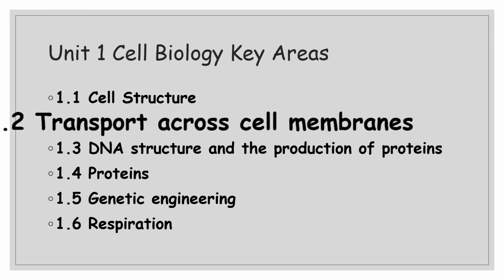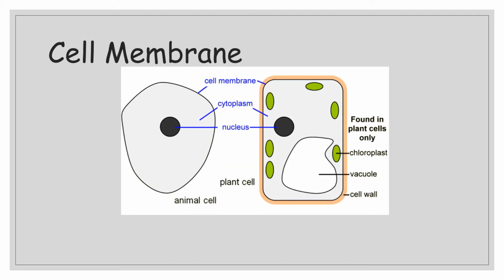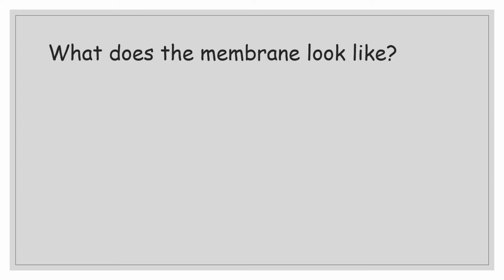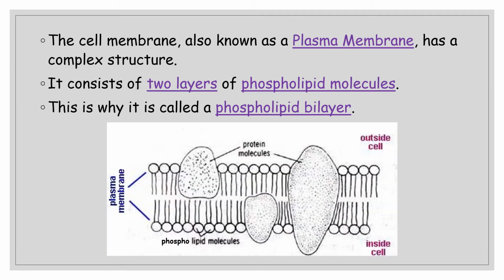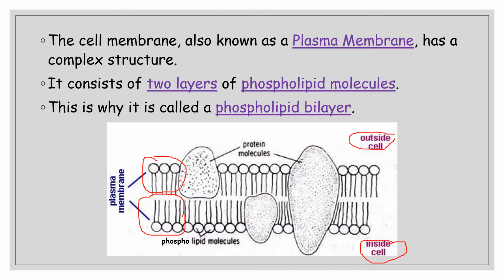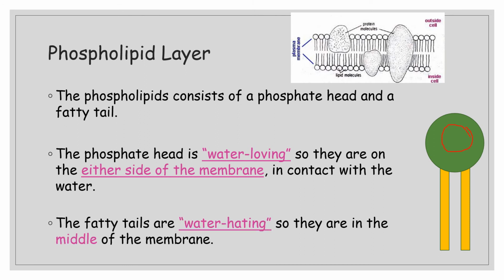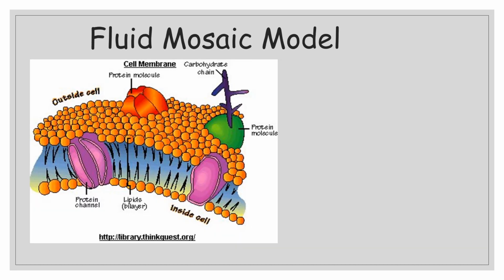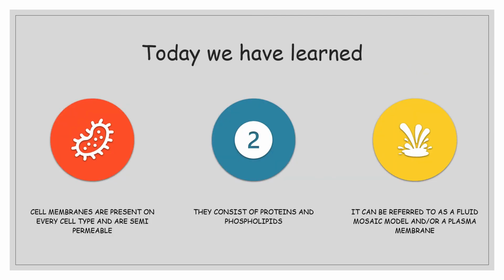Structure of the membrane National 5 Biology KA 1.2a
Video Lesson for remote learning. This video lesson covers the first learning point of Key Area 1.2, Transport Across Membranes. Here we look at the structure of the membrane before future lessons look at the transport across it.

Mr Kinnear
Biology Teacher